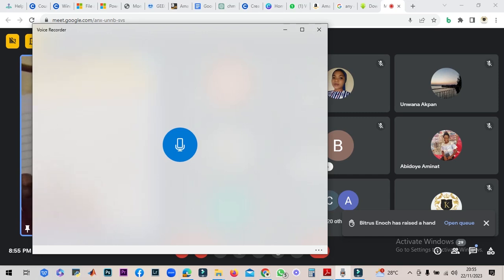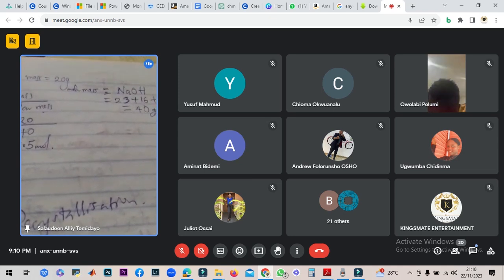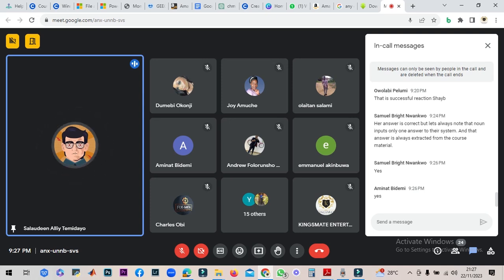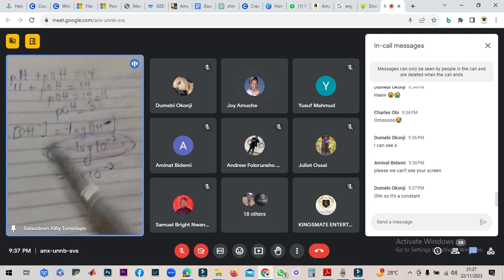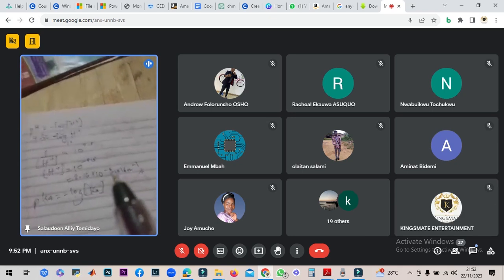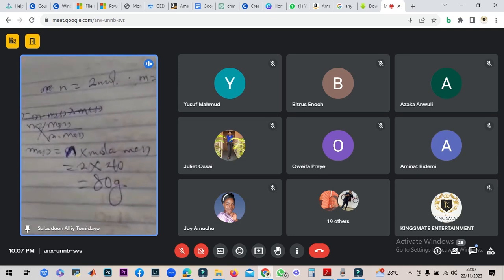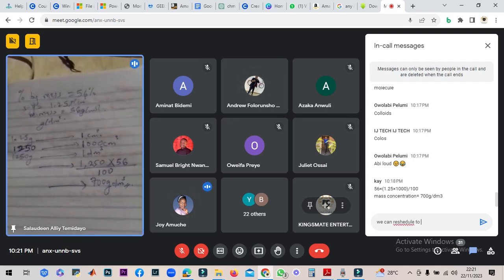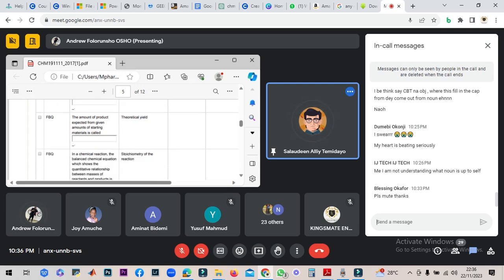chm191 past question review noun study group